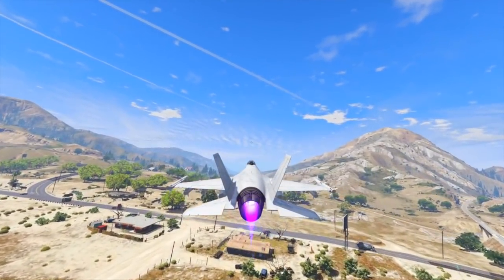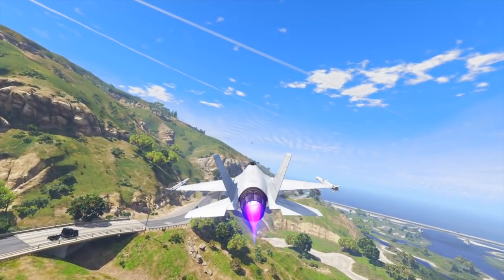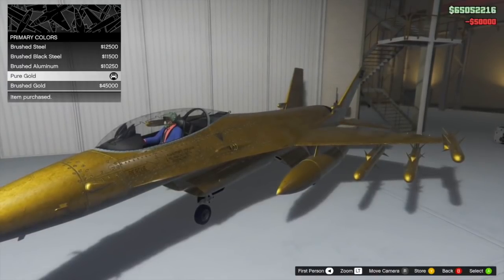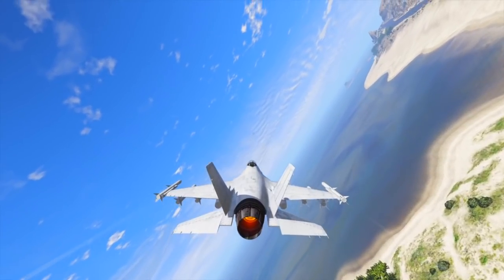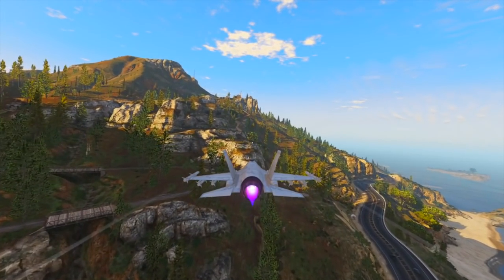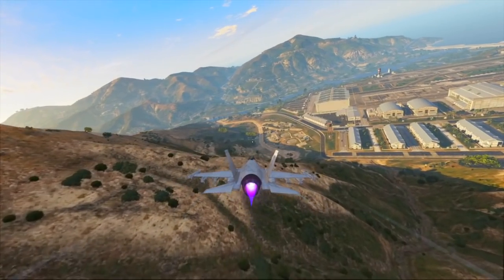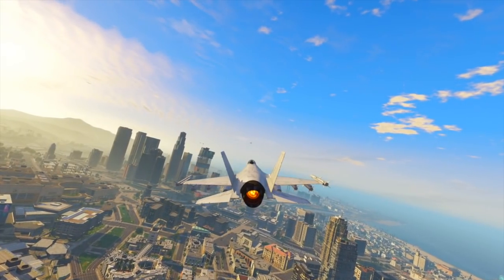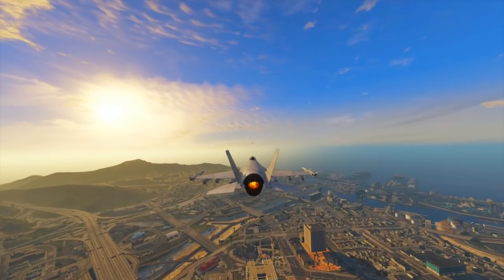DO NOT BUY THIS VEHICLE IN GTA ONLINE! (GTA 5)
playlist?list=PL4P1Iz2th7dUuZBXXYz8Wj5G4gQrM4bf1

Ross.